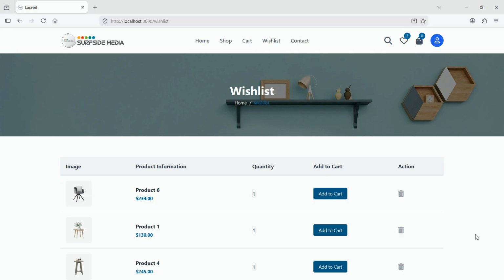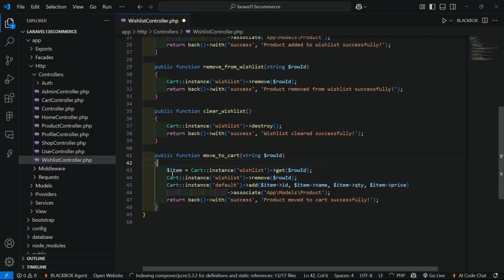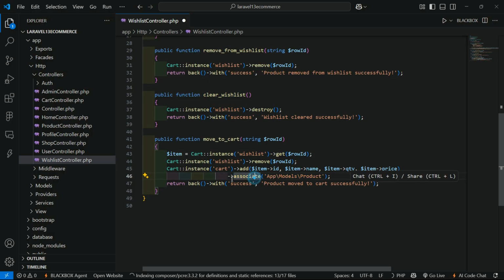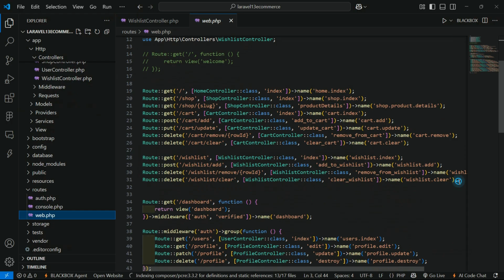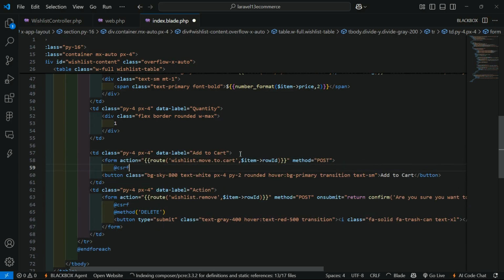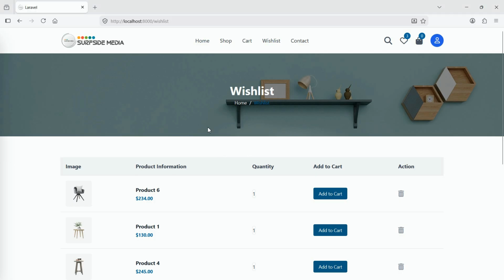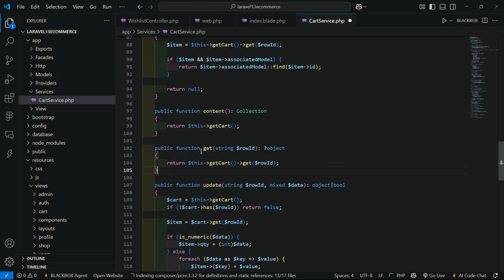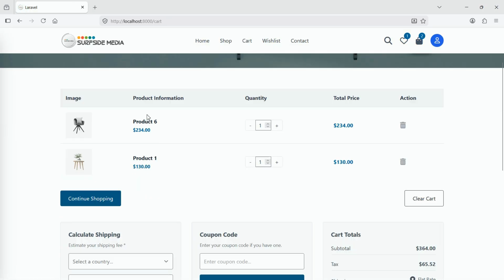41. Laravel 13 E-Commerce Project - Move Product From Wishlist to Cart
Welcome back to the Laravel E-Commerce Tutorial! In this video, we'll cover how to Move a Product From the Wishlist directly into the Shopping Cart.
We will start by opening our `WishlistController` and creating a new `move_to_cart` function. You will learn how to retrieve a specific item from the wishlist session using its `rowId`, remove it from the wishlist instance, and seamlessly add it to the main shopping cart using the Cart Facade while associating it with the `App\Models\Product` model. Next, we will register a POST route for this action in our `web.php` file.
Finally, we will update the wishlist index view file by replacing the static "Add to Cart" button with a secure HTML form using the `@csrf` directive. We will then test the complete flow in the browser to ensure the product successfully transfers from the wishlist to the cart.

Topics Discussed in this Video:

1. Creating the `move_to_cart` function inside the `WishlistController`.
2. Fetching a specific item from the wishlist instance using `get($rowId)`.
3. Removing the item from the wishlist and transferring its data (id, name, qty, price) to the main cart instance.
4. Associating the transferred item with the `App\Models\Product` Eloquent model.
5. Setting up a POST route (`/wishlist/move-to-cart/{rowId}`) in the `web.php` file.
6. Updating the wishlist index view to wrap the "Add to Cart" button in a secure HTML form.
7. Testing the process of moving an item from the wishlist to the shopping cart in the browser.

1. How to move a product from wishlist to cart in a Laravel 13 e-commerce project?
2. How to transfer items between different cart instances in Laravel?
3. How to fetch and remove session cart items using a row ID?
4. How to associate a cart item with a Laravel Eloquent model?
5. How to create a POST route with dynamic URL parameters in Laravel?
6. How to submit an action form to move items in a Laravel Blade template?